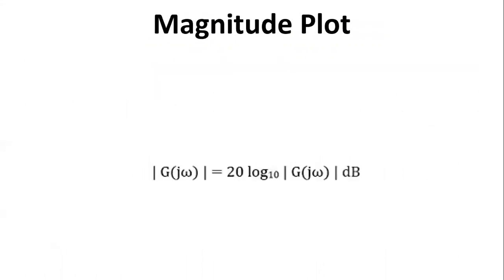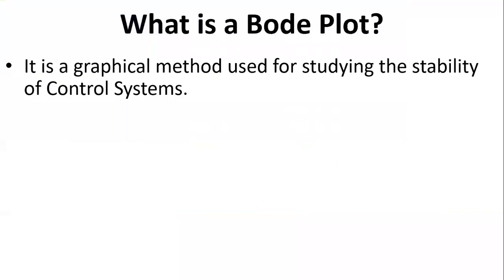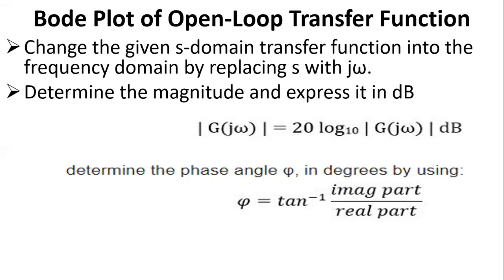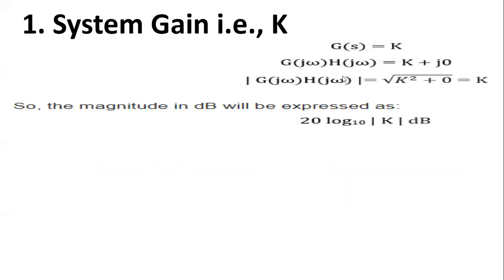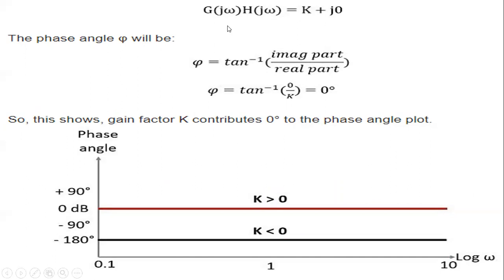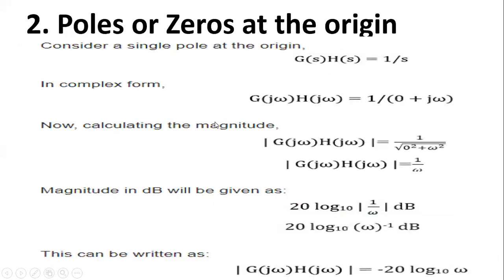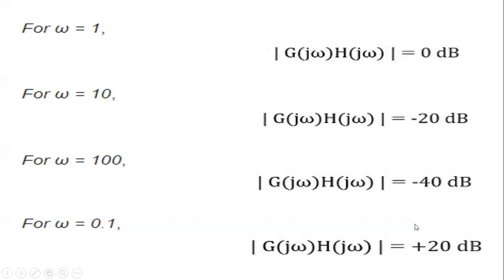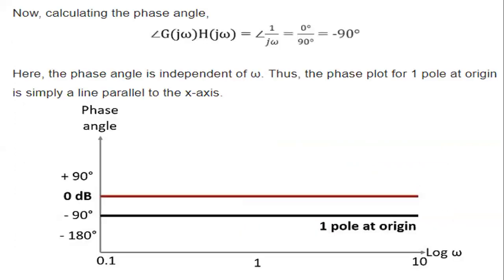Basics of Bode Plot | Frequency Response | Control Systems Simplified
Basics of Bode Plot are discussed as a part of Frequency Response of Control Systems